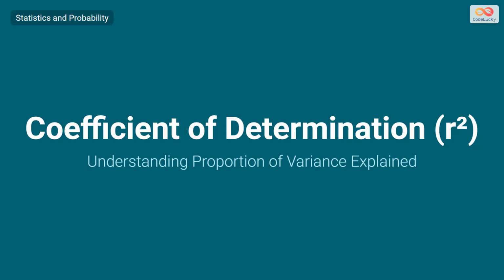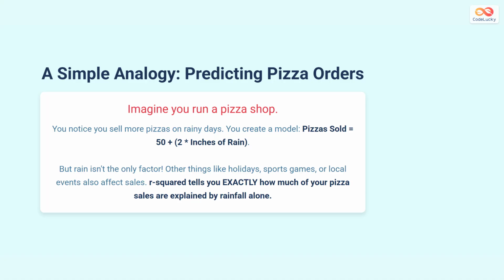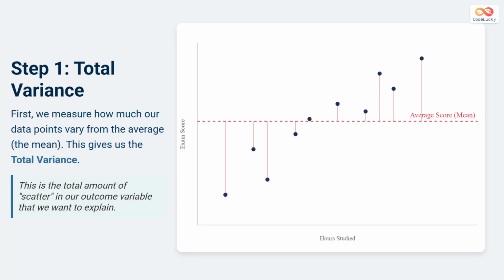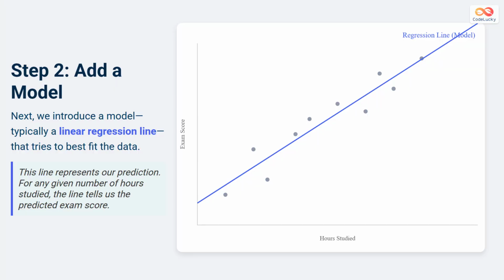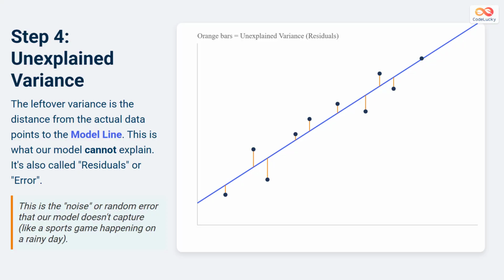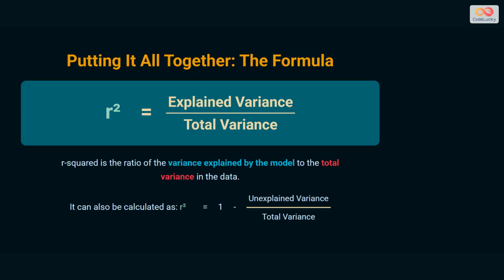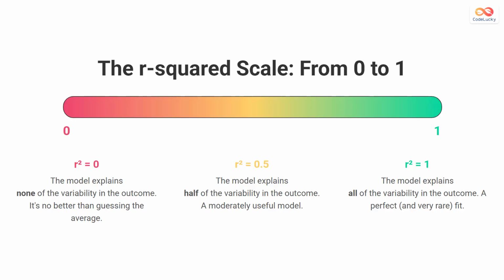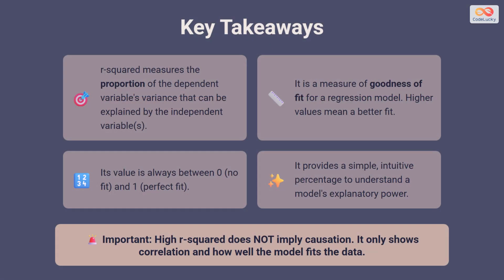What is R-Squared (r²)? Explained Simply! | Statistics & Probability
📊 Ever wondered what r-squared (r²) really means in statistics? This beginner-friendly tutorial breaks down the Coefficient of Determination, explaining how it measures the amount of variance in an outcome that can be explained by a model. 📈

In this video, you'll learn:
✅ What r-squared tells you about your model's predictions.
✅ The concepts of Total Variance, Explained Variance, and Unexplained Variance (Residuals).
✅ How to interpret the r-squared value, from 0 to 1.
✅ A simple analogy involving pizza sales to make the idea crystal clear!

We'll visualize these concepts with easy-to-understand charts and diagrams, showing you how statisticians measure the 'goodness of fit' for a regression model. Whether you're a student new to statistics, a data science enthusiast, or just curious, this video will give you a solid foundation for understanding one of the most common metrics in data analysis. 📚

Chapters:
00:00 - Coefficient of Determination (r²)
00:16 - The Big Picture
00:42 - A Simple Analogy: Predicting Pizza Orders
01:13 - Step 1: Total Variance
01:39 - Step 2: Add a Model
02:01 - Step 3: Explained Variance
02:23 - Step 4: Unexplained Variance
02:49 - Putting It All Together: The Formula
03:13 - What Does the Value Mean?
03:38 - The r-squared Scale: From 0 to 1
04:05 - Key Takeaways
04:33 - Outro